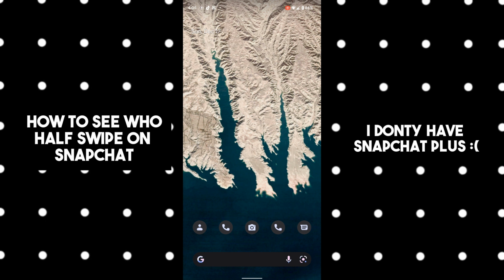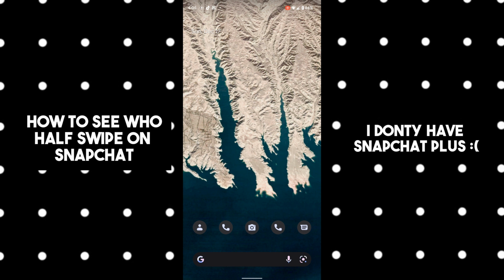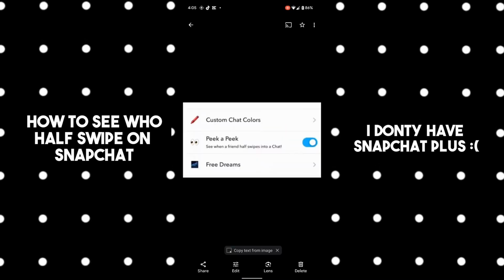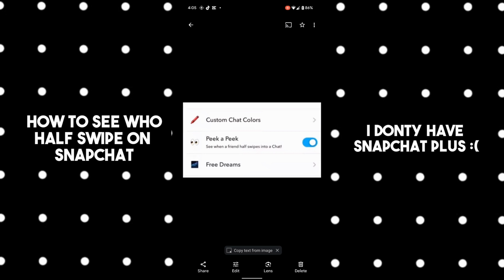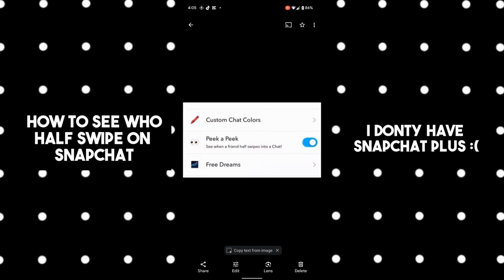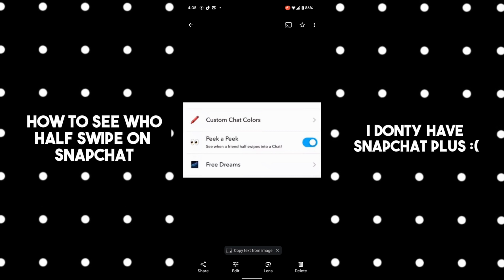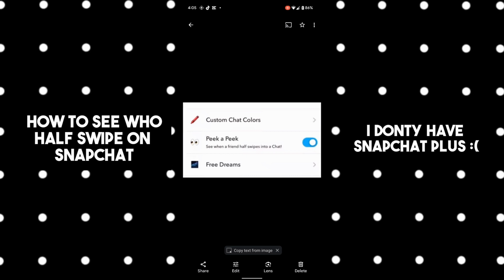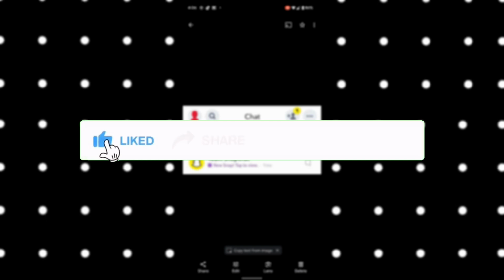How to See Who Half Swipe on Snapchat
Unlock the mystery of half-swipes on Snapchat! Our tutorial reveals the secret to seeing who's half-swiped your snaps. Stay in the loop and level up your Snapchat game. Watch now to discover the missing piece of the swipe puzzle!